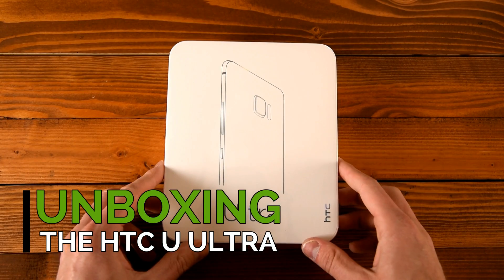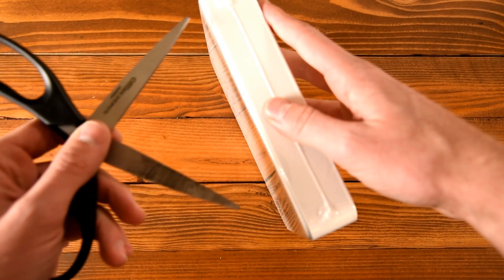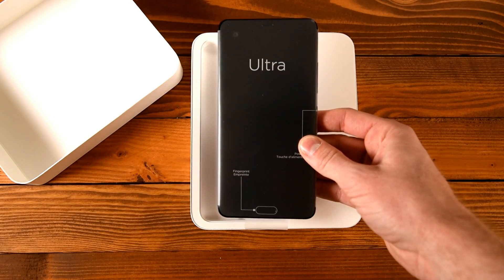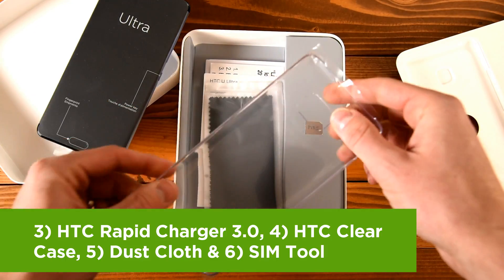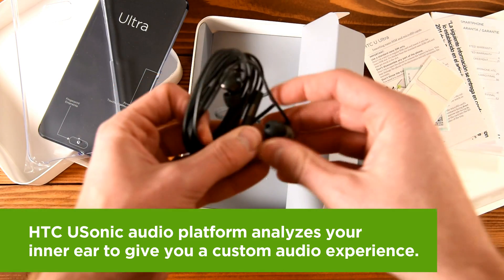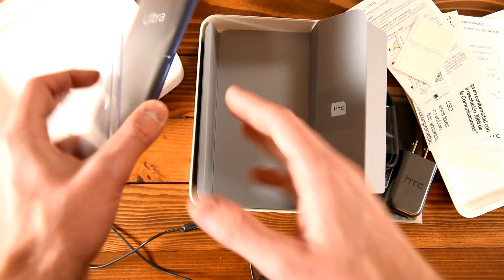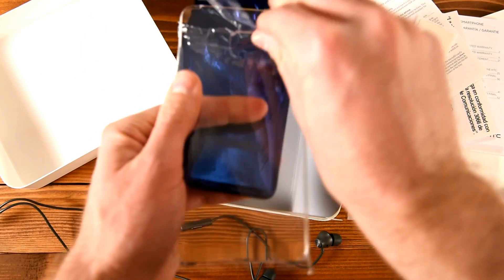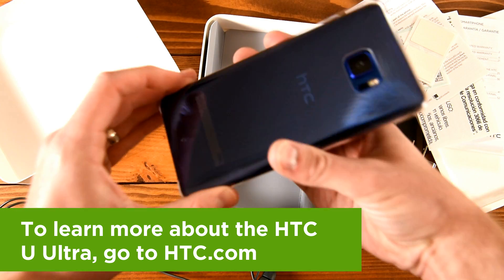Unboxing the HTC U Ultra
With the HTC U Ultra, you get more in the box. Check out this short unboxing video to see for yourself.

Note: In-box items may vary by region.